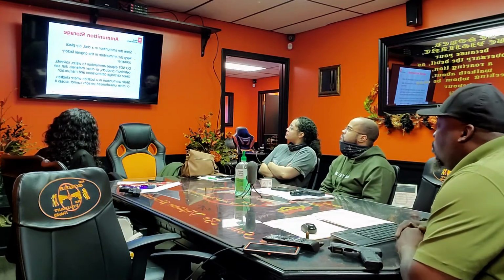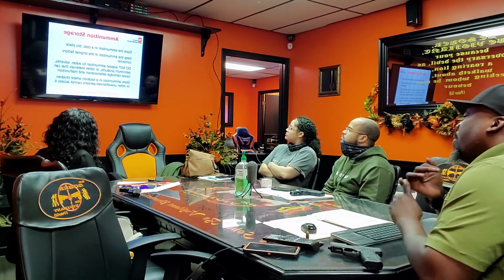3 major components